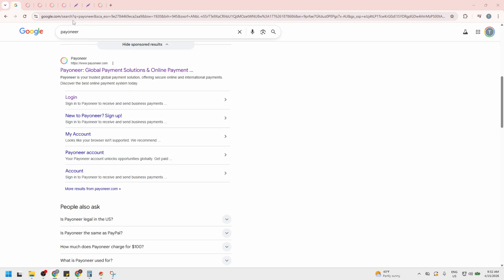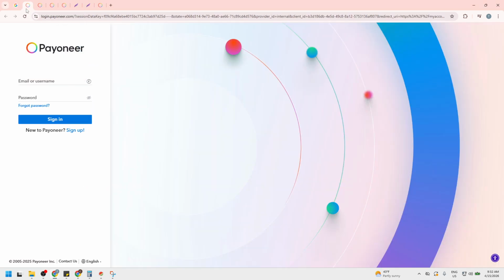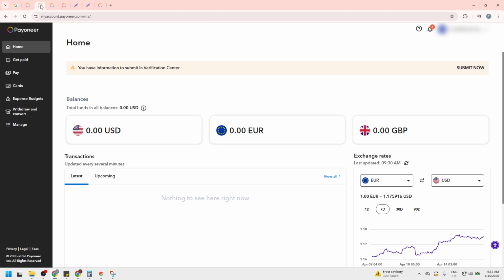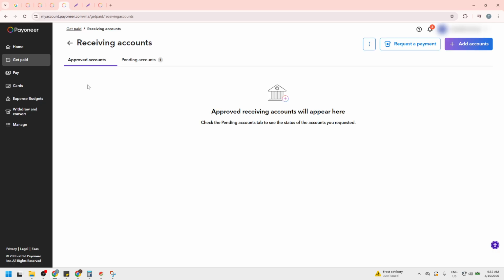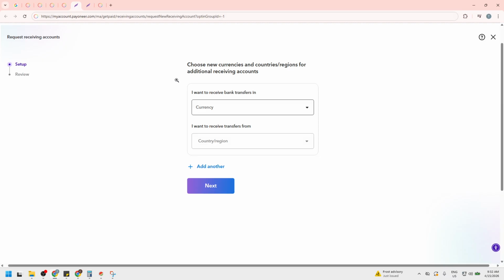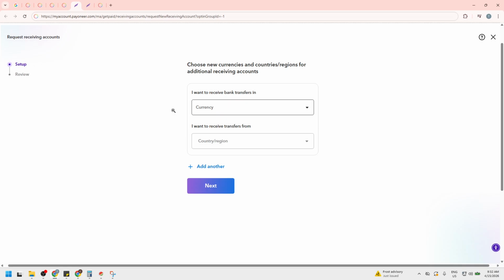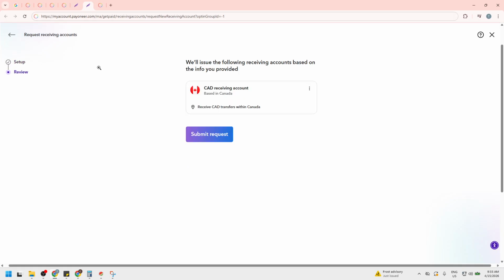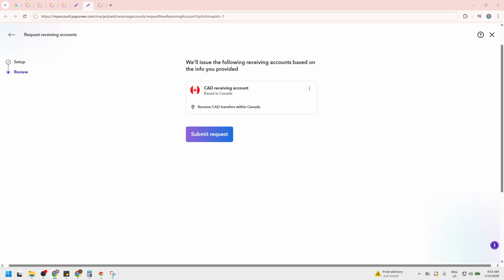How to Get a Payoneer Receiving Account [2026 Full Guide]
How to Get a Payoneer Receiving Account

In this video, we show you exactly how to get a Payoneer receiving account to establish local bank details in multiple international currencies. We explore the structural parameters of the Global Payment Service, demonstrating how to request individual accounts for specific regions and manage the verification requirements necessary to authorize your new banking credentials.

Mastering the acquisition of multi-currency receiving accounts is a professional standard for facilitating seamless cross-border business and reducing conversion fees. By utilizing these localized account details, we enable you to receive funds from global companies and marketplaces as if you had a local bank account in their country, ensuring your international payment collection is both efficient and integrated into your professional financial infrastructure.

Technical Specs:
Software: Payoneer; Feature: Global Payment Service & Account Management